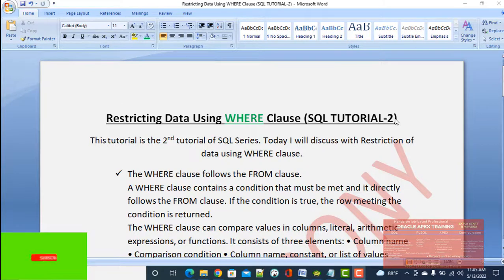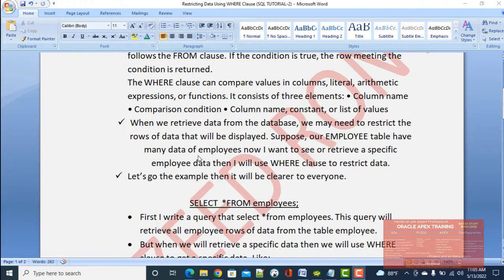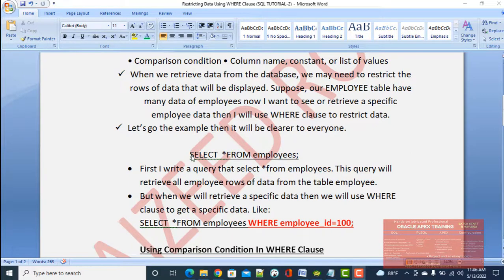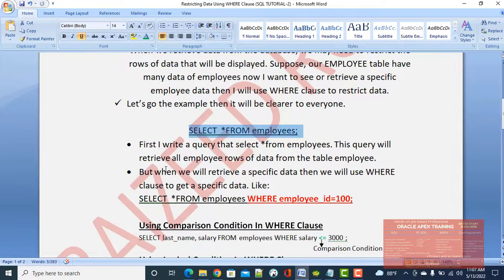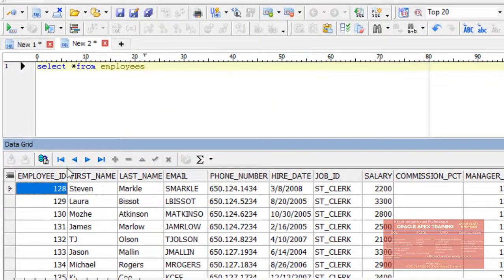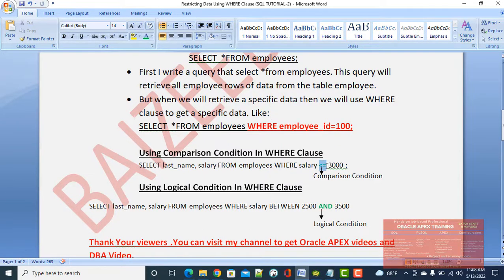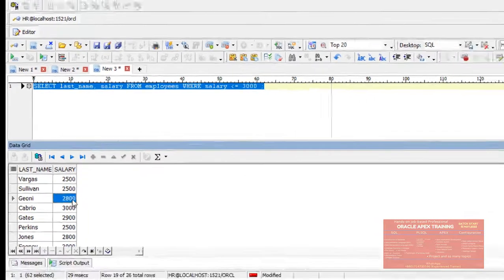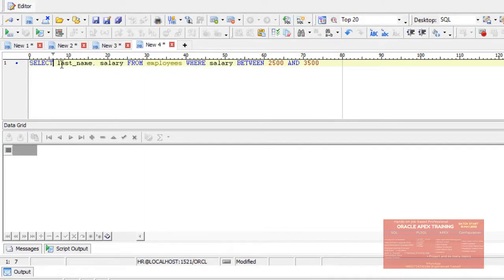SQL Tutorial 2 - The WHERE Clause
This Tutorial has been demonstrated the WHERE Clause.